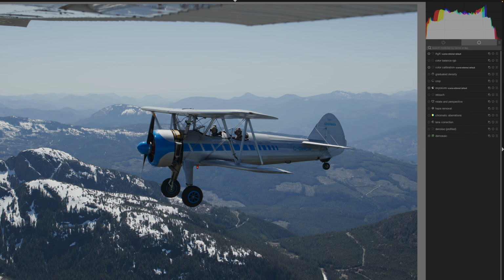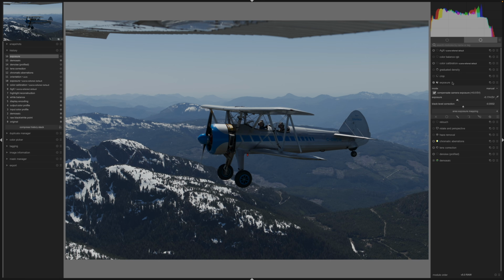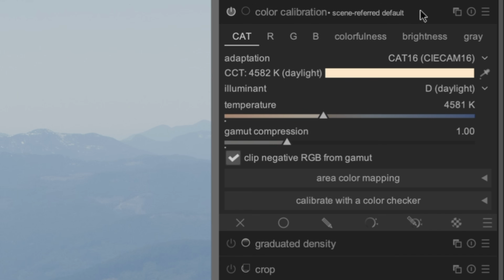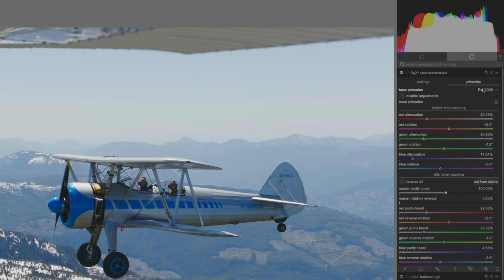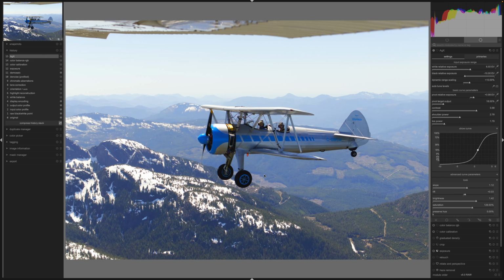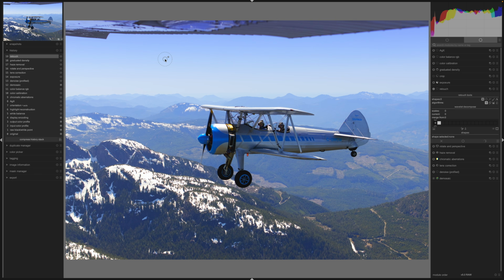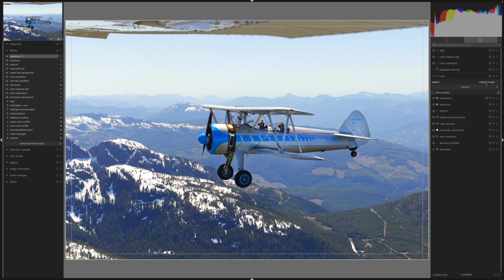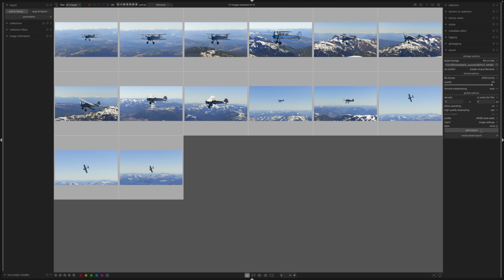10 Step Darktable Workflow (Start to Finish)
If you're looking for a free alternative to Lightroom but feel overwhelmed by darktable’s interface — this video will show you a structured, repeatable workflow that actually works.
In this tutorial, I walk through my complete 10-step darktable editing workflow — the same system I use on real-world client work, including images that have appeared on magazine covers.

You’ll learn how to:
• Fix technical flaws (lens correction, chromatic aberrations, denoise)
• Set accurate exposure and white balance
• Enhance image colors effectively
• Apply natural tone mapping
• Create and save a reusable base style
• Batch apply edits to an entire shoot
• Make targeted local adjustments with masks
• Export correctly for web and print use

If you want darktable configured exactly the way I’m using it in this video, download my free Darktable Workflow Guide below.

00:10 Intro — 10-Step Workflow
00:54 Real-World Editing Example (Magazine Cover Image)
01:34 Why RAW Files Look “Washed Out”
02:04 My Module List
02:38 Understanding Module Controls
02:24 Step 1 — Fix Technical Flaws
04:13 Step 2 — Set Accurate Exposure
05:31 Step 3 — White Balance in Color Calibration
06:27 Step 4 — Add Color with Color Balance RGB
07:48 Step 5 — Tone Mapping with AgX
09:22 Step 6 — Save a Reusable Base Style
10:03 Step 7 — Batch Apply to Entire Shoot
10:43 Step 8 — Local Adjustments & Masking
13:55 Step 9 — Crop for Final Output
14:42 Step 10 — Export Settings (sRGB Explained)
16:04 Final Thoughts — Predictable Is Powerful

Darktable isn’t confusing — it’s just unstructured.
Once you add structure, it becomes predictable. And predictable is powerful.